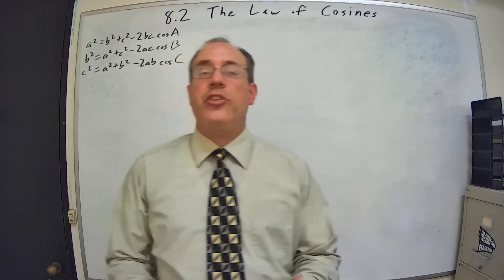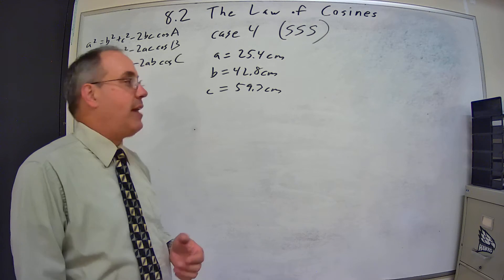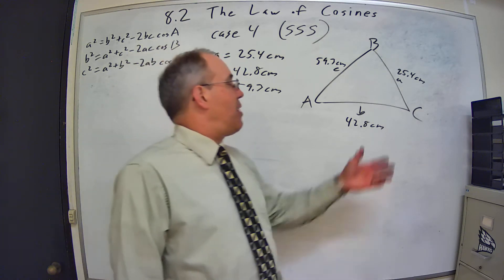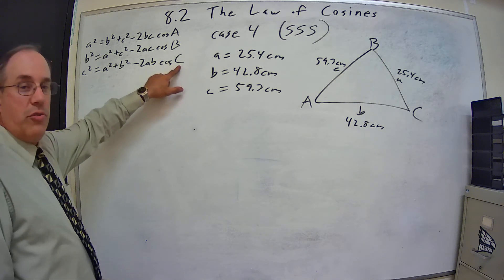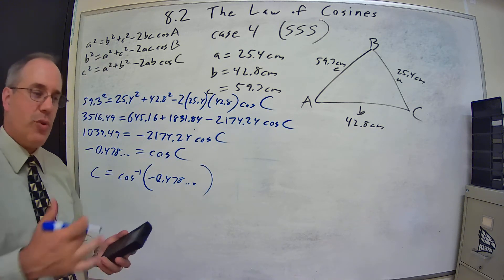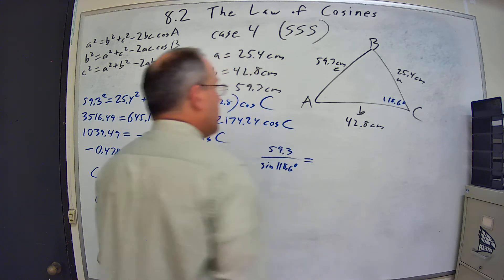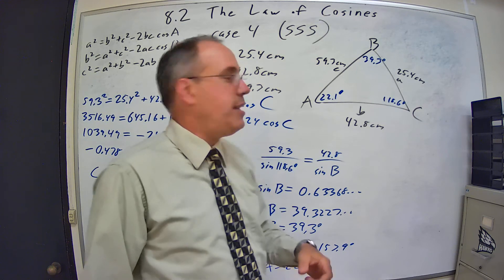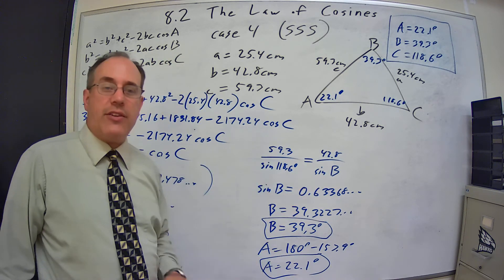8 2 Law of Cosines Part 2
Using the Law of Cosines to solve a triangle when given the lengths of all 3 sides, but no angles.